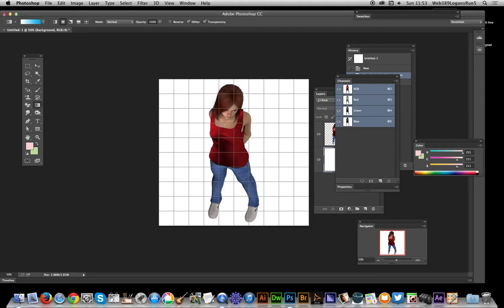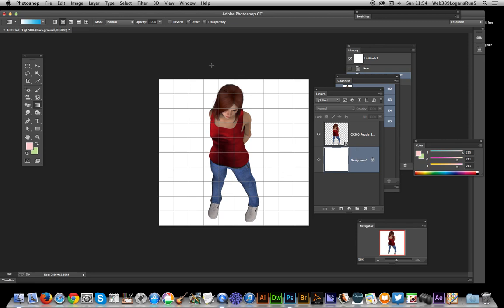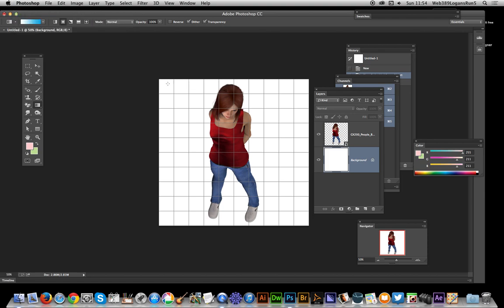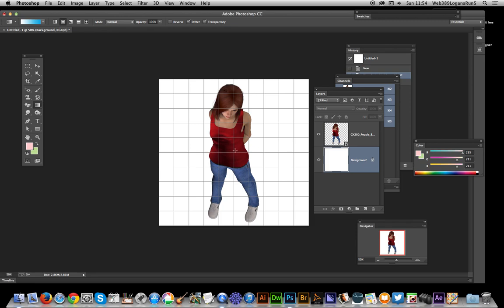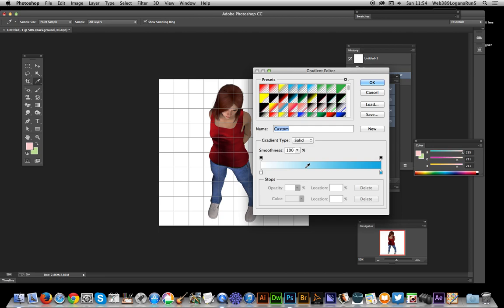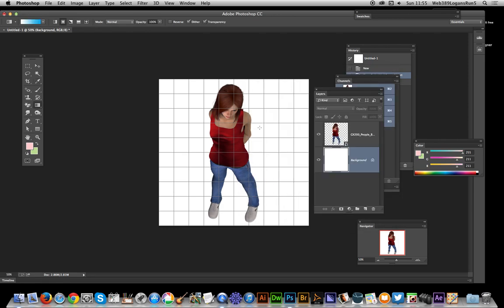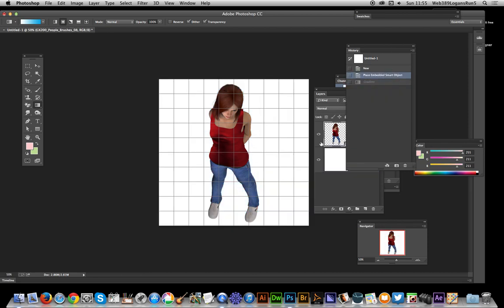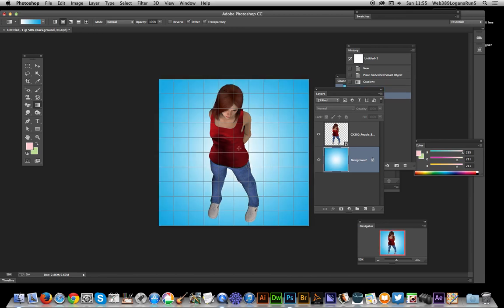Photoshop : How to add a background glow to an image tutorial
How to add a background glow to an image in Photoshop (CC CS6 etc) software

Photoshop CC 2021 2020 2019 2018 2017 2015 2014 CS6 etc